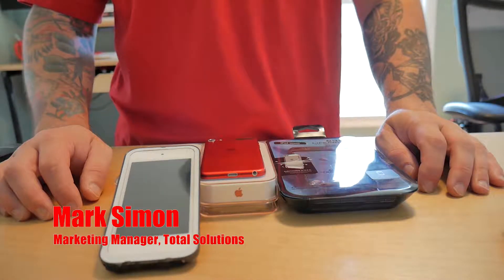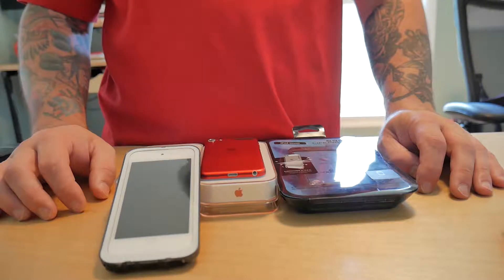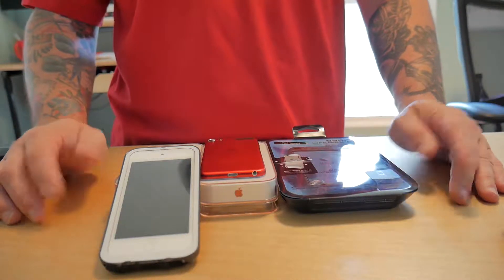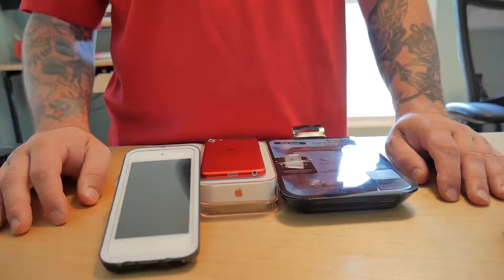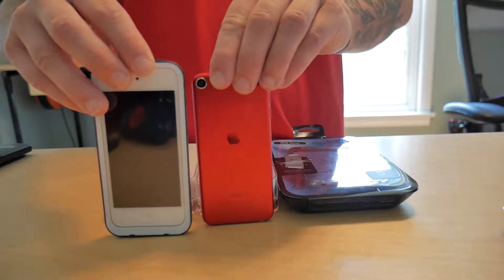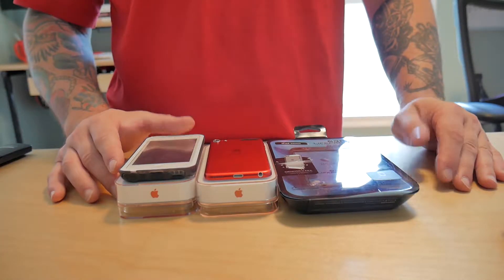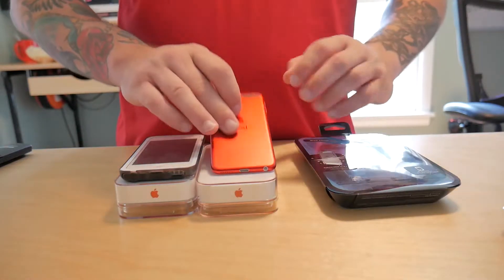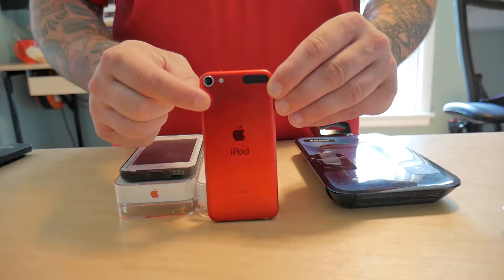iPod Touch Improvement | Utica Zoo Brewfest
We are constantly improving every process we undertake, and we hope to pass that mentality on to every business and organization we work with. One of our largest community partners, The Utica Zoo, has a very popular and high attendance event coming up. Brewfest is the Zoo's largest fundraiser of the year, so we wanted to help improve the ticketing and entry process. By purchasing 2 Apple iPod Touch devices, we have effectively doubled the Zoo's capacity for ticket processing, which will greatly improve the speed and efficiency of the ticketing process thus allowing guests faster access to the event.

This simple improvement will be effective for years to come as we have donated the devices for their continued use at The Zoo.